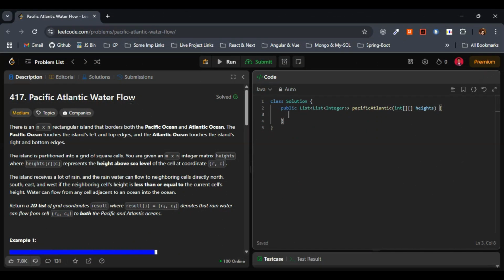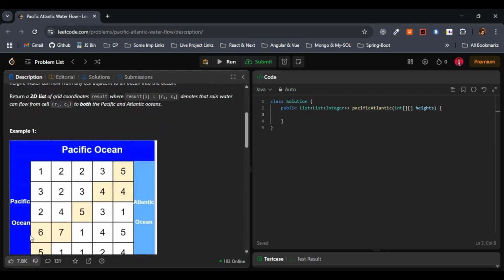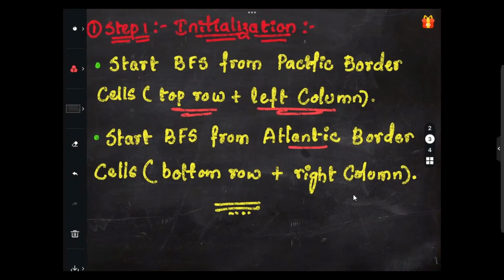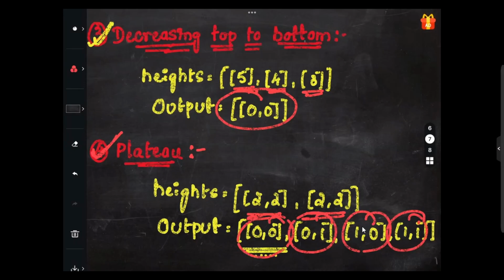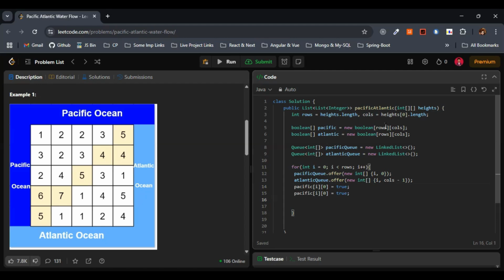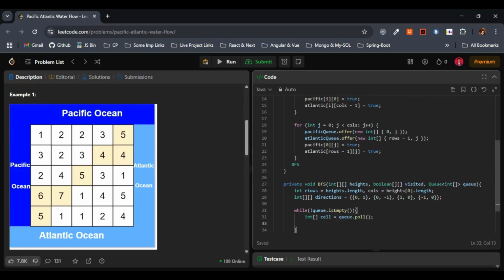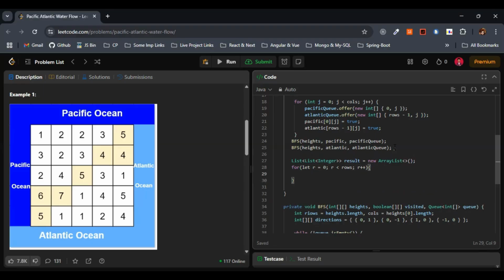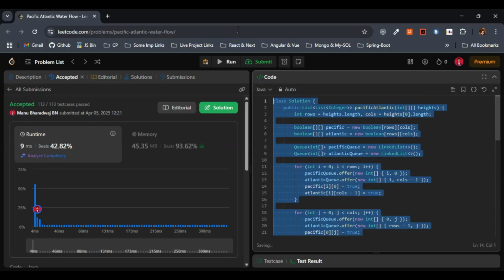43. Leetcode 417. Pacific Atlantic Water Flow : JAVA